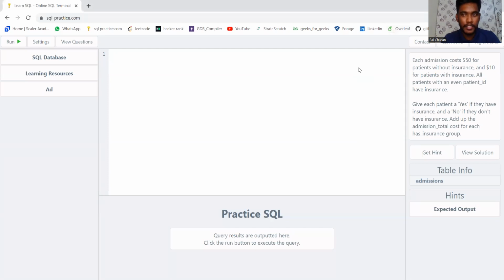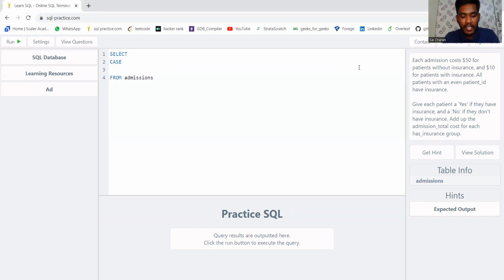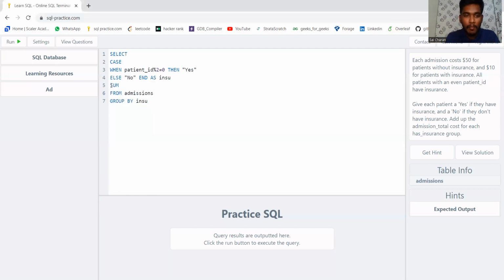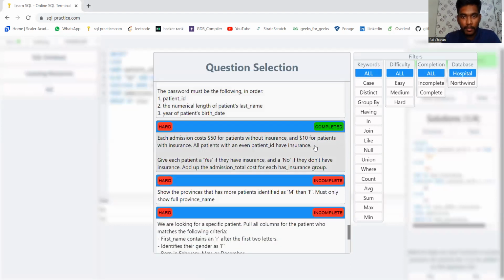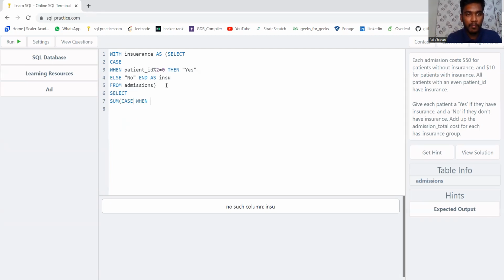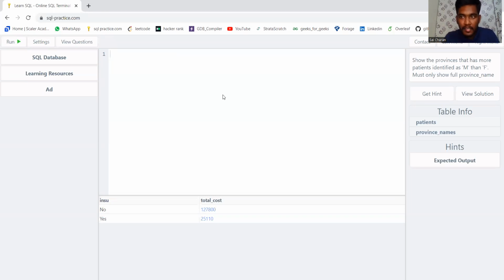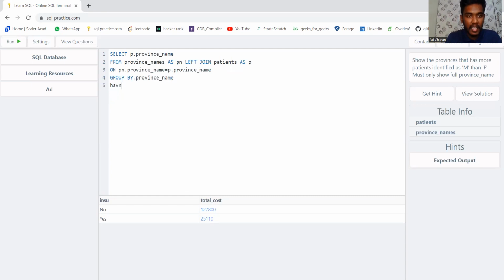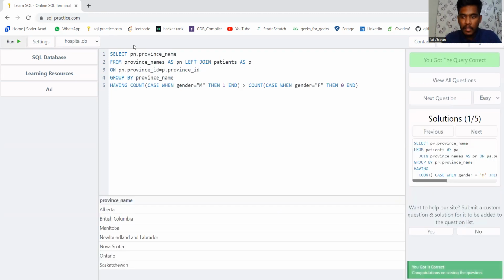SQL Queries for Beginners "Hard 5&6 usage of aggregation like SUM,COUNT with case." Hospital Dataset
In this module we discuss CTEs, Joins, Case and Aggregations like sum and count.